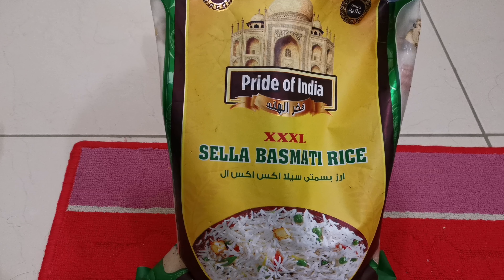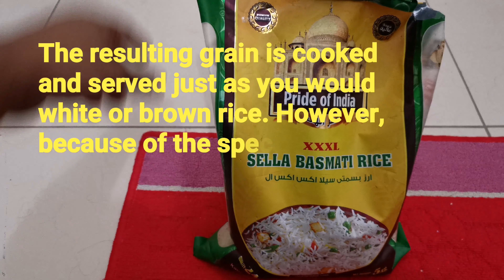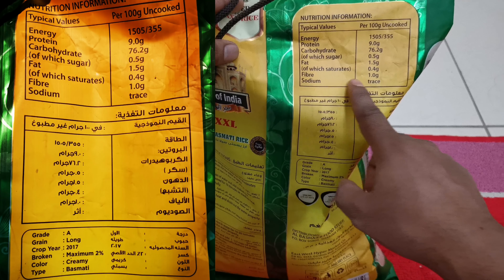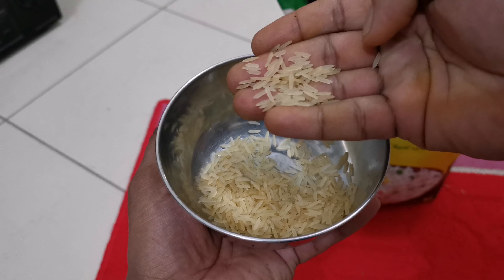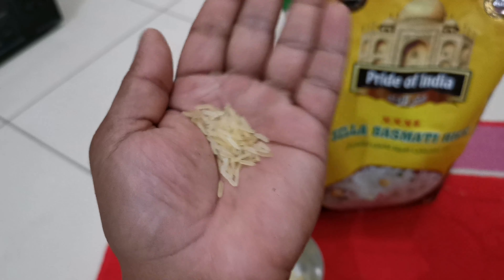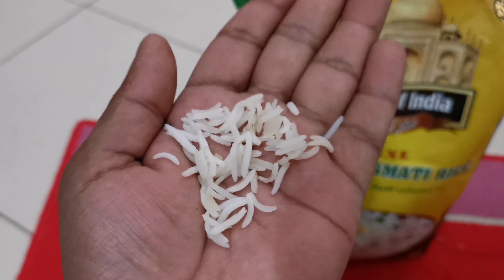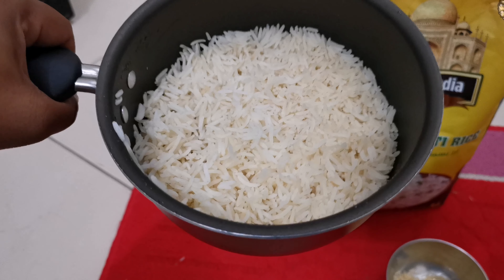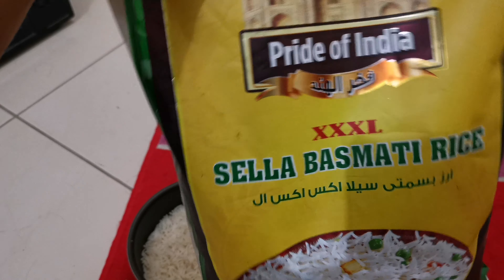Pride of India sella basmati rice review and tasting / what is Sella Basmati rice?